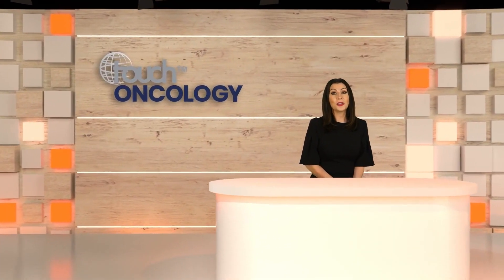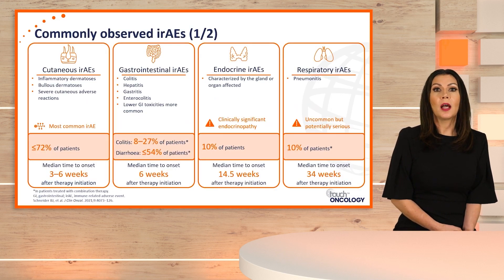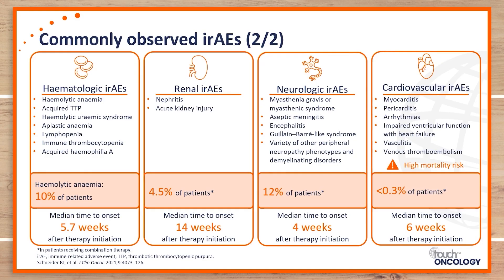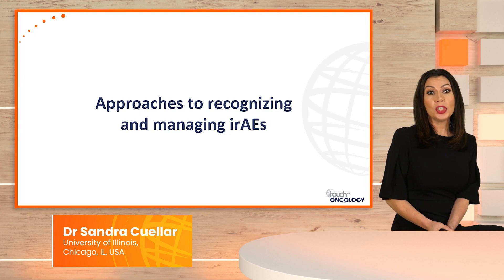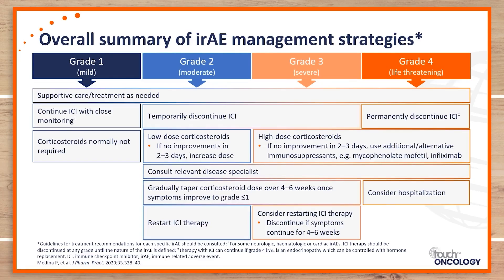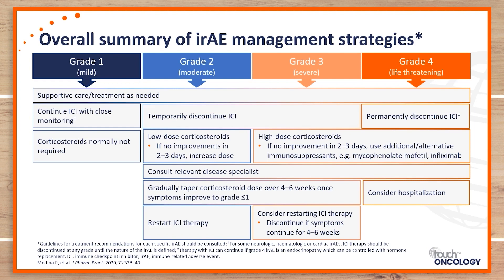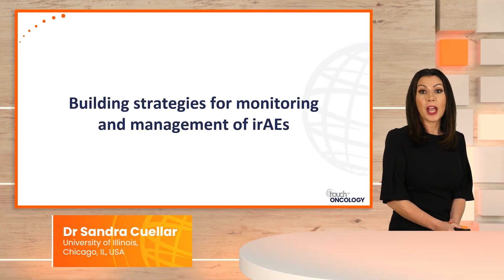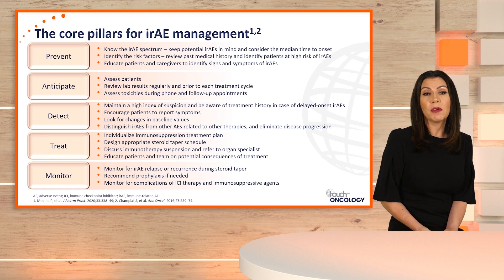Improving outcomes of immune-related adverse events: The crucial role of the pharmacist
Three oncology pharmacy experts discuss how to improve outcomes for patients with cancer who experience irAEs after receiving immunotherapy.

With Dr Sandra Cuellar, Dr Sonia Amin Thomas and Ms Meera Desai.

This activity is funded by an independent medical education grant from MSD and is jointly provided by USF Health and touchIME.